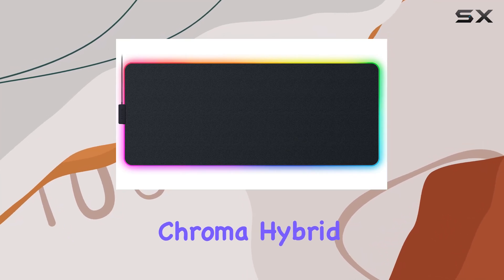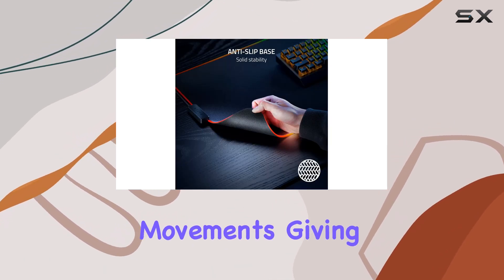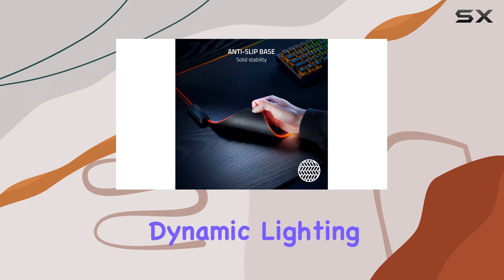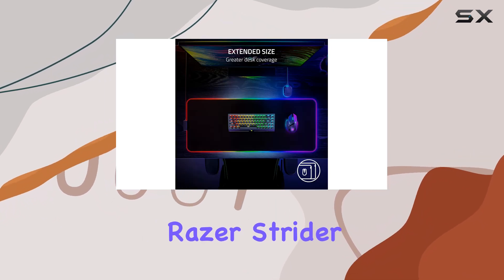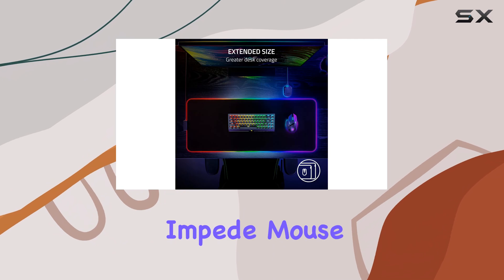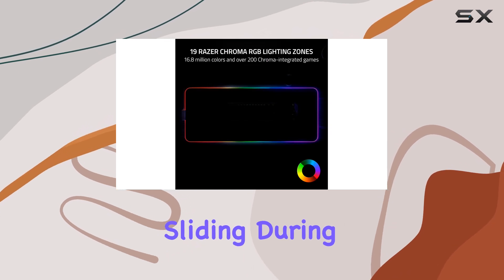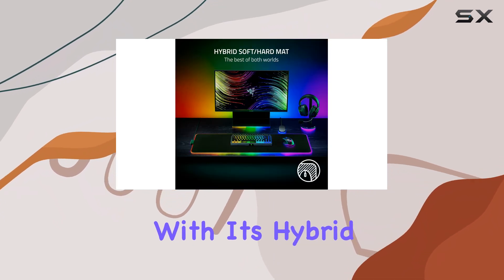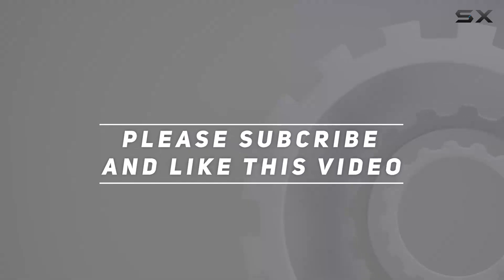Razer Strider Chroma: The Ultimate Gaming Mouse Mat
0:00 Intro
0:07 Review

Things that we mentioned in this video:
Razer Strider Chroma Hybrid Gaming : B0B75YMDMC